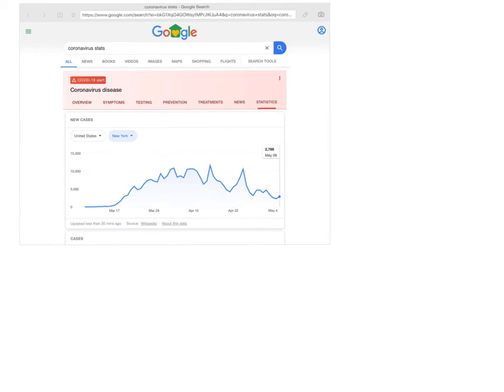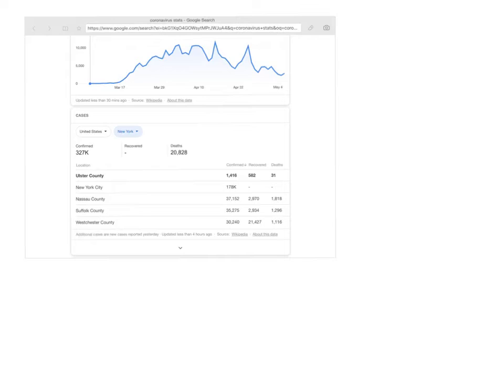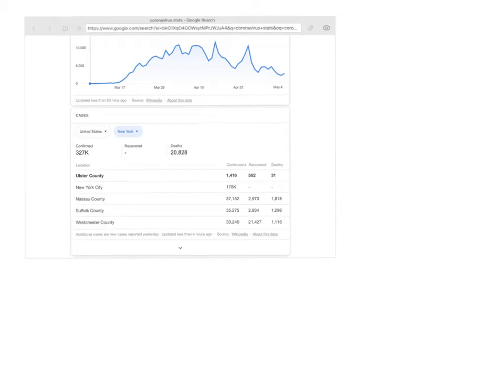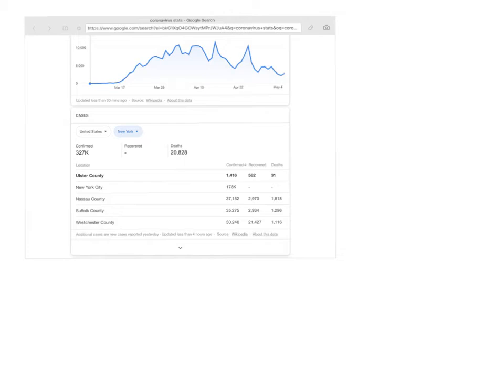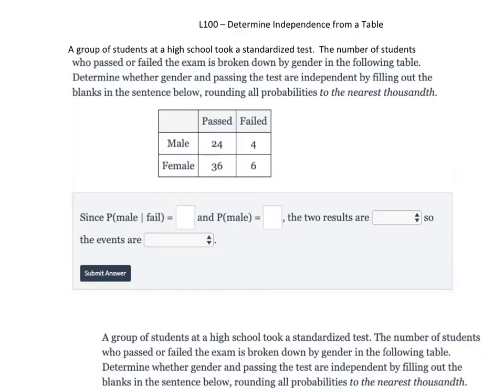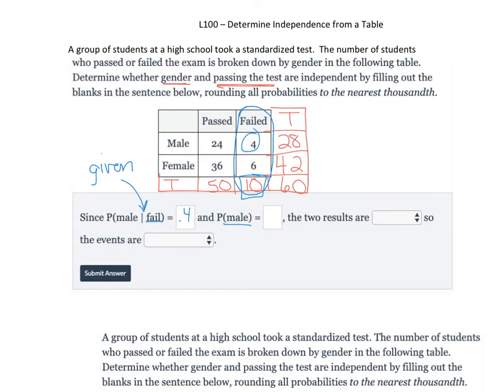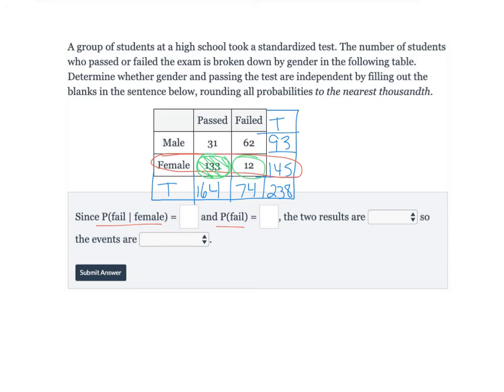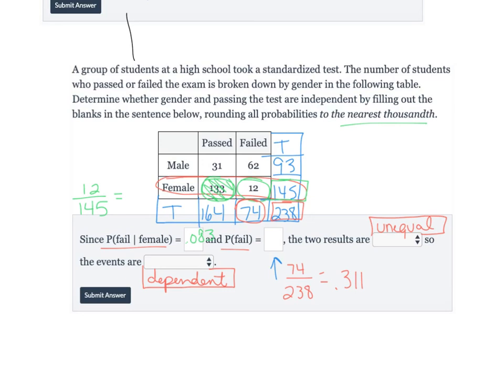L#100 Independence From 2 Way Tables Part 1